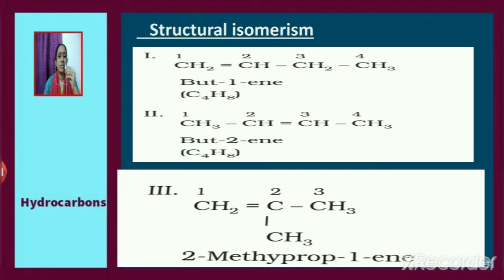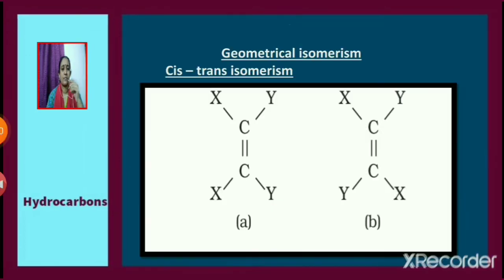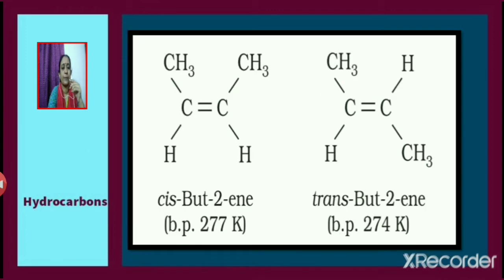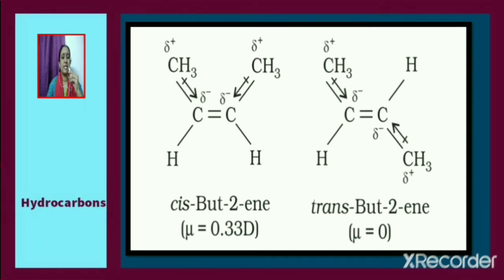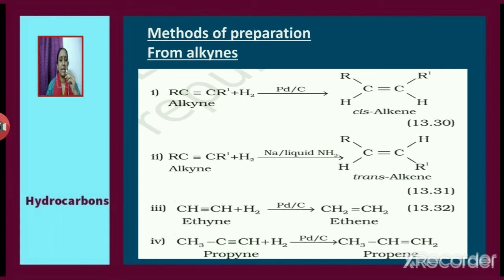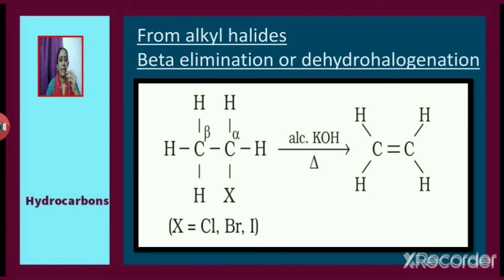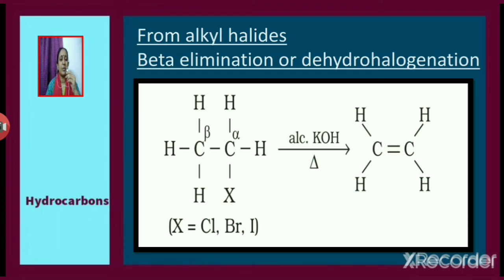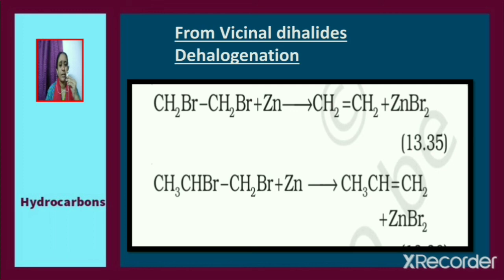Chemistry Part -5 15/12/2020